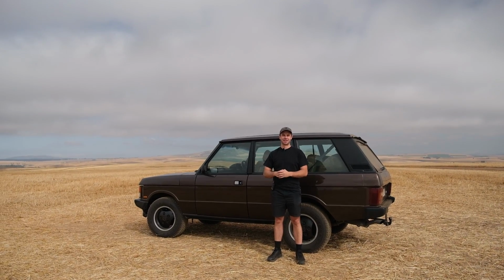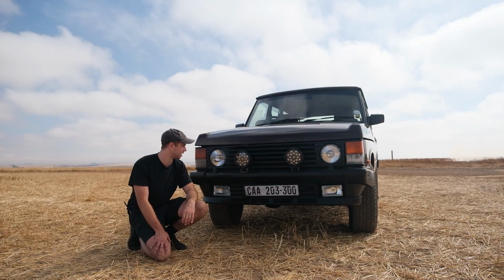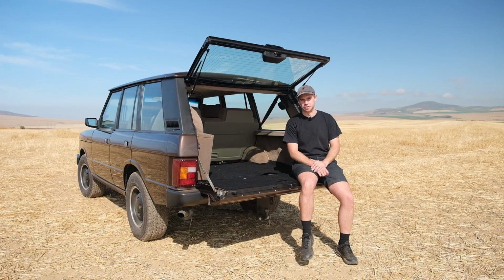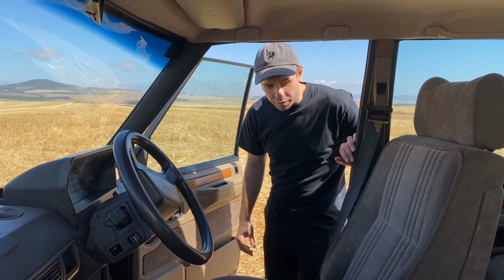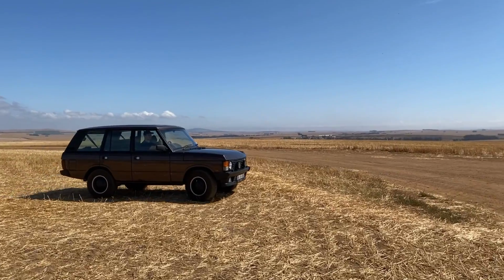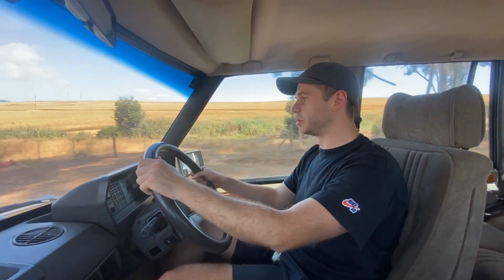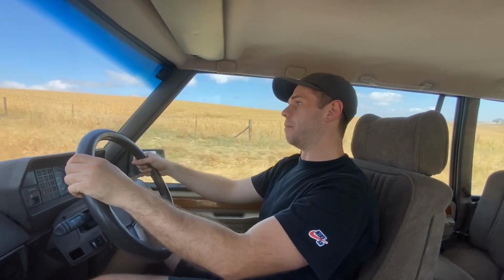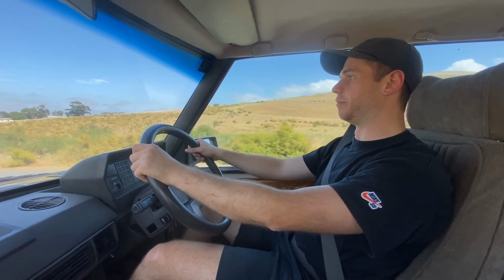1989 Range Rover Classic Review - Heart before Head!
The 1989 Range Rover Classic is an iconic Land Rover that will turn heads wherever it goes due to its retro looks and appeal. Watch my review to see why you should consider buying one!

I borrowed this car from Club9 in Cape Town. They are a classic and-sports car dealership and stock a wide range of cars. They also offer various car services and have their own in-house restaurant called Dapper. You can find their details below.